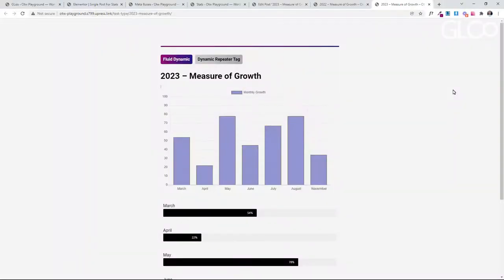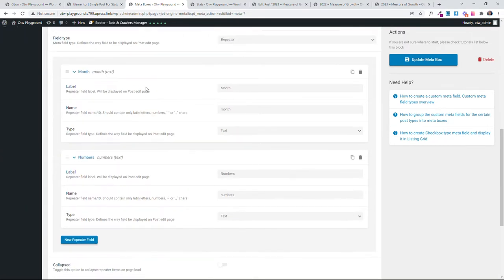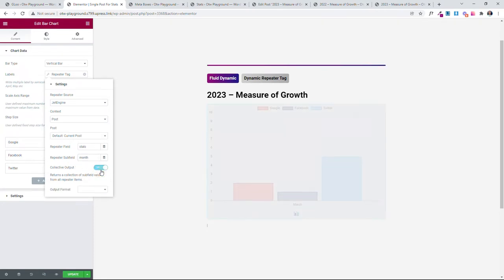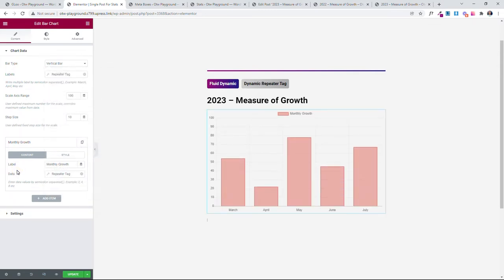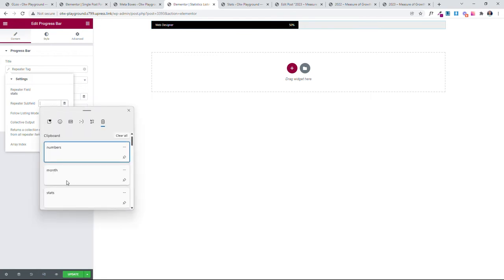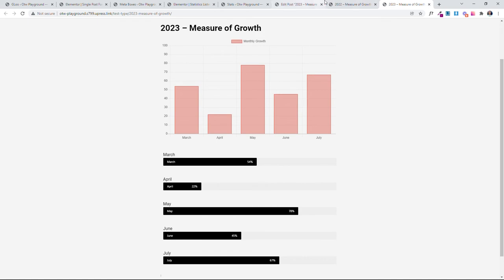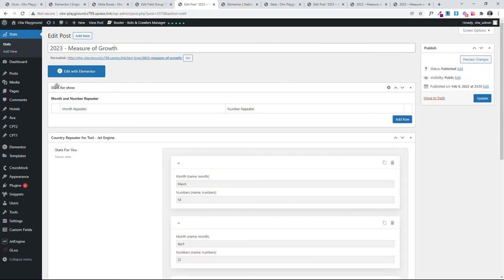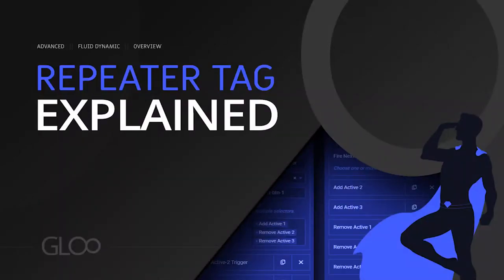Repeater Dynamic Tag - Gloo Fluid Dynamic - Tutorial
Gloo for Elementor - Fluid Dynamic - Repeater Dynamic Tag will open up new possibilities when using Jet Engine's Listing feature. We can set the repeater dynamic tag to "Jet Engine Listing" under "Follow Mode". Doing this will simplify a few choices in the dynamic tag and make the dynamic tag value "Follow" the listing grid so you can use any widget when you build a repeater listing.

if you turn on the Repeater+ Extension you will see that if you're using an Accordion or Slider widget, a toggle switch will appear on the top of the repeaters item (item #1, item #2). Once enabled, that toggle will allow you to choose the repeater that will function as the source for our widget.

Fluid Dynamic Repeater Dynamic Tag is only one of the exciting new Gloo addons to take your website to the next level.